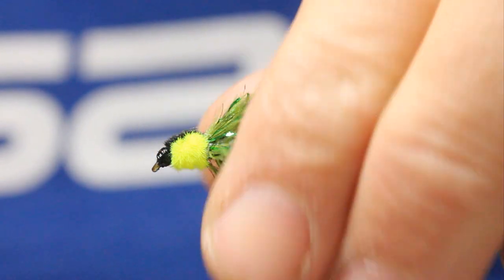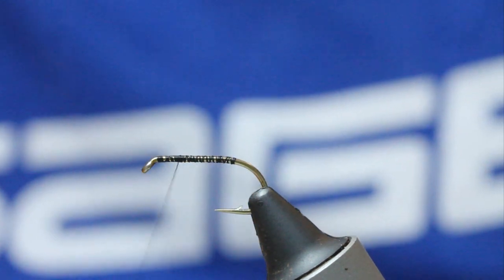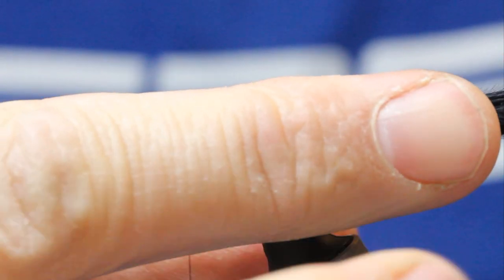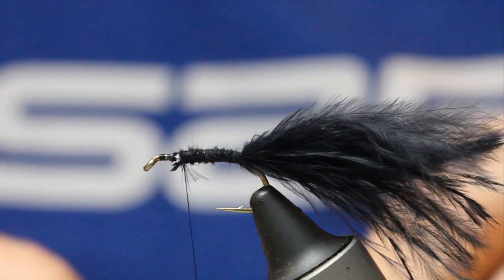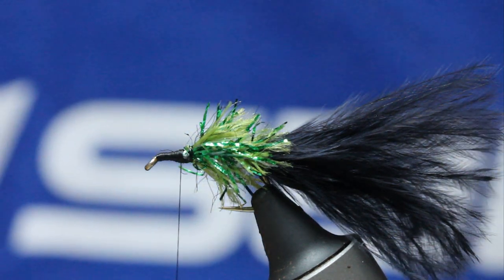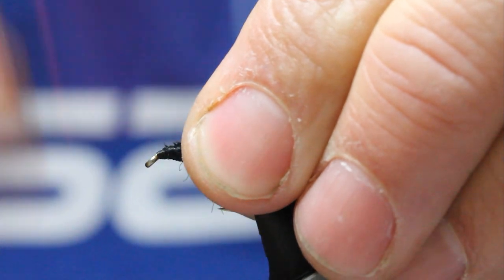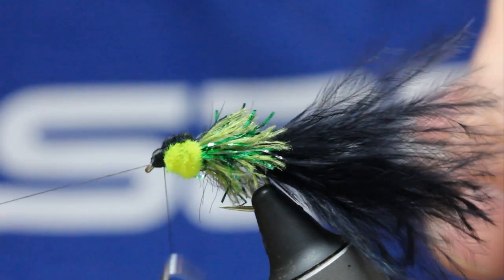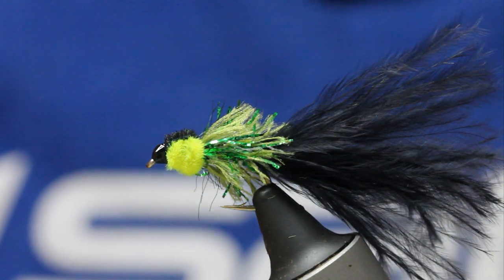Fly tying the UGLY BUGGER......... 'pea'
Here is a fly that will do damage on stillwaters large or small, and all over the world.

The colour combinations work big time and the triggers are there for all to see.

I favour this fly big time when the water is cold, but it will catch through the summer too, an intermediate line would be the first choice, long slow pulls….. and wait for the hit!